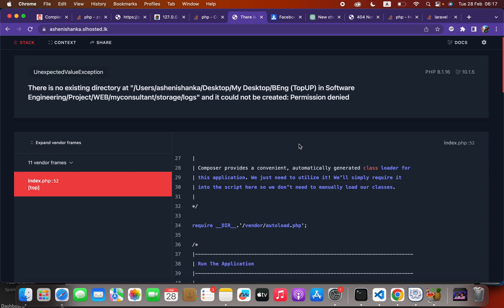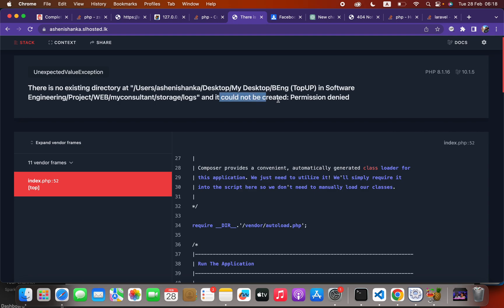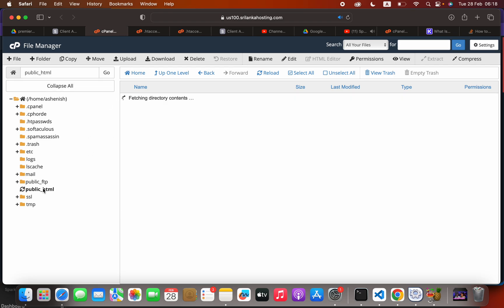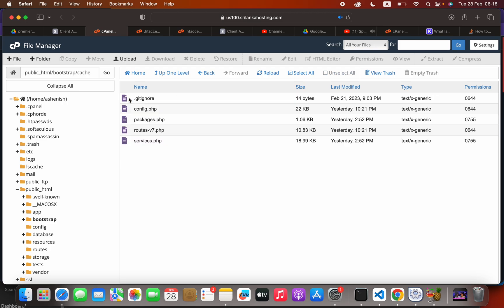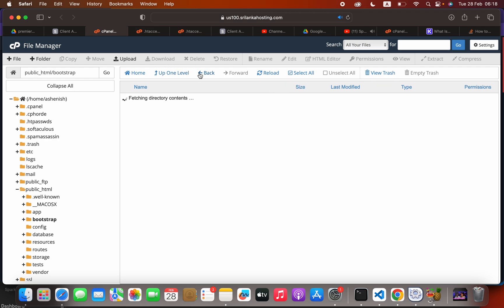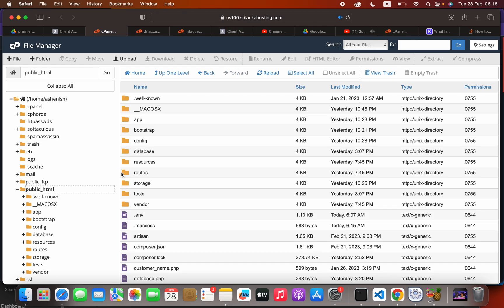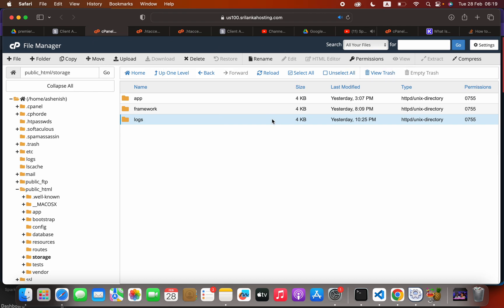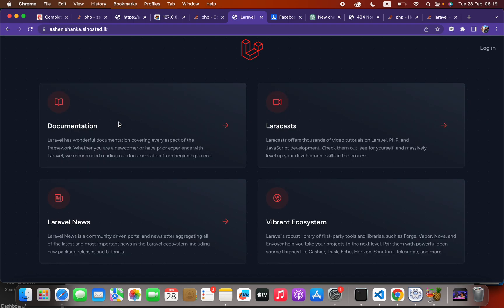There is no existing directory at "/storage/logs" and it could not be created: Permission denied Fix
Can you help me to buy a coffee:
Laravel : There is no existing directory at "/storage/logs" and it could not be created: Permission denied